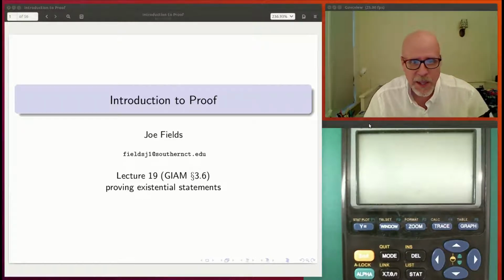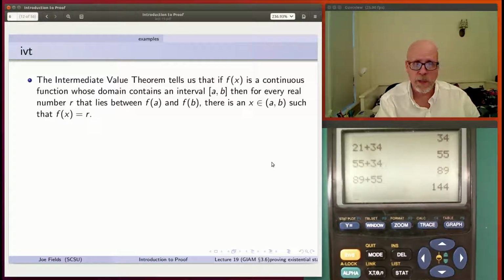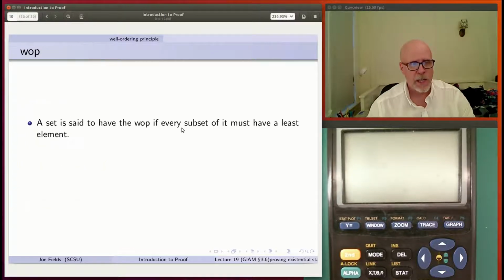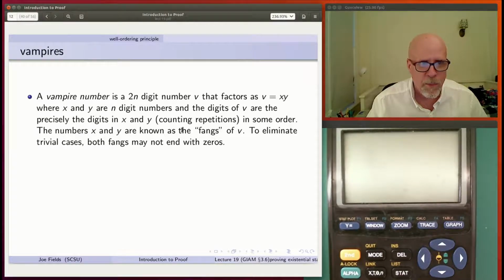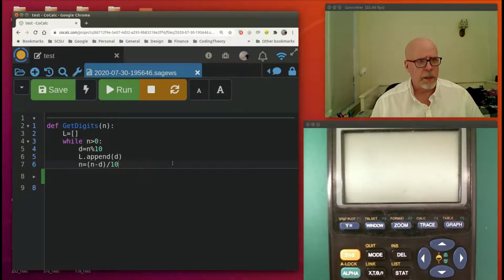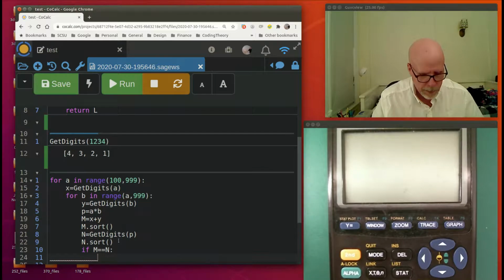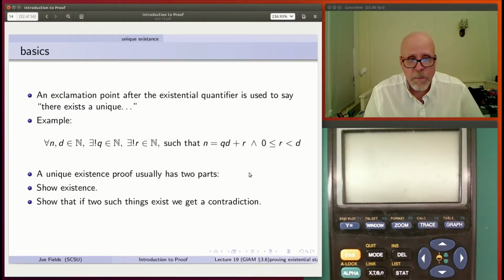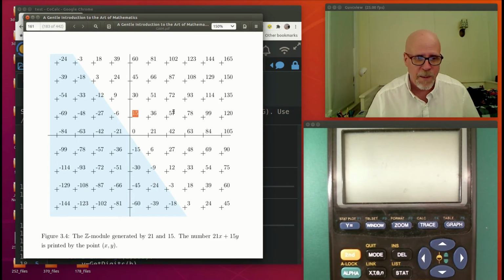lect 19 - proofs and disproofs of existential statements